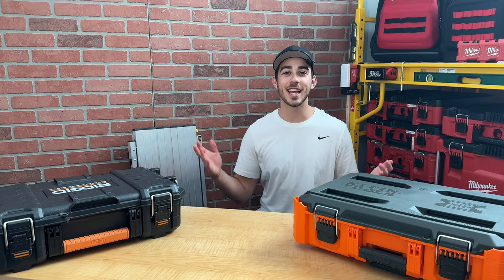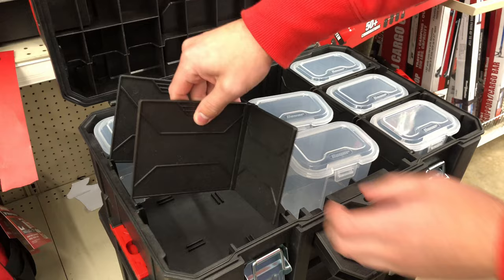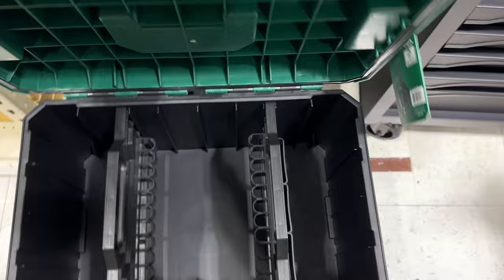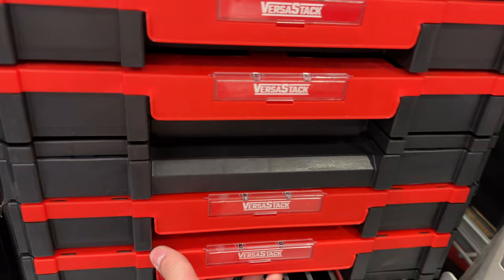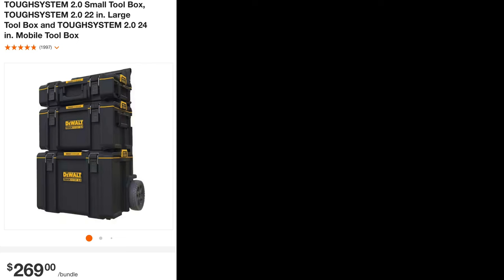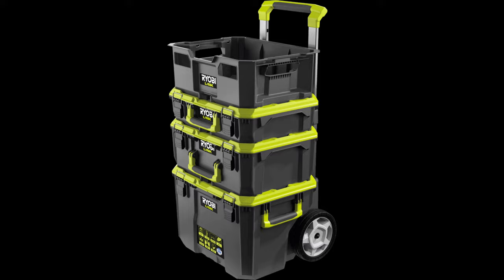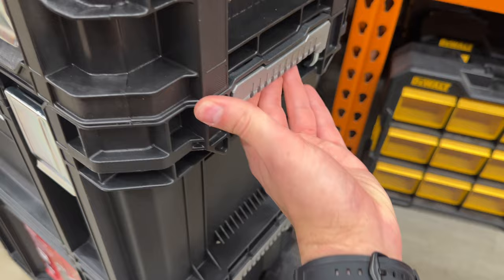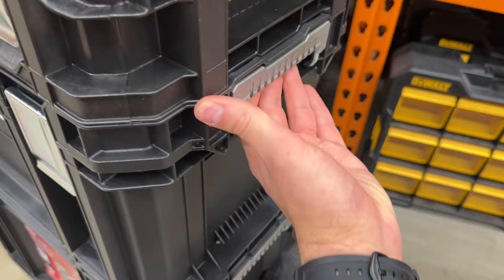BEST Modular Toolbox System FOR YOU!? Top 15 Options of 2023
There are more toolbox systems than ever! Defining the "Best" is impossible to do because everyone has different budgets, expectations, and styles. The goal of this video is to help provide some info on each of the most popular systems and help you find the best option for your tool organization needs!

Important Note: This video was filmed prior to some product line additions from Flex, MODbox, and Ridgid 2.0 and brand new system releases from:
- HUSKY BUILD-OUT
- TOUGHBUILT STACKTECH
To learn about these systems, check out my more recent toolbox videos!

Links:
Bucket Organizer:
Bucket Dolly:

Ohio Power Tool:
MODbox:

Timestamps:
0:00 - Intro
0:52 - Rd 1 Basic
1:40 - Rd 1 Enhanced
3:15 - Rd 1 Premium
3:50 - Rd 2 Basic
4:47 - Rd 2 Enhanced
5:45 - Rd 2 Premium
6:15 - Rd 3 Basic
7:15 - Rd 3 Enhanced
8:40 - Rd 3 Premium
9:55 - Rd 4 Basic
10:44 - Rd 4 Enhanced
11:50 - Rd 4 Premium
12:40 - Rd 5 Basic
13:40 - Rd 5 Enhanced
14:40 - Rd 5 Premium